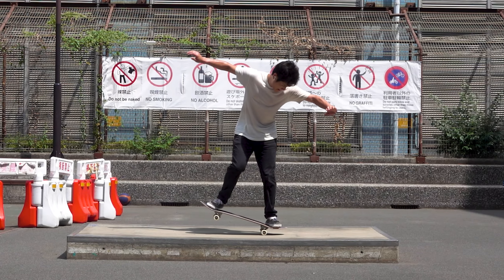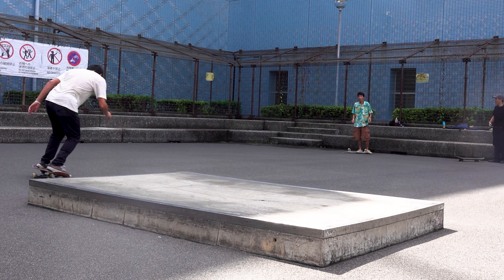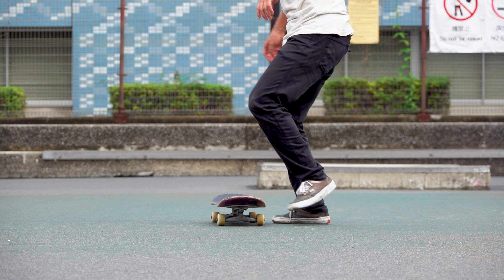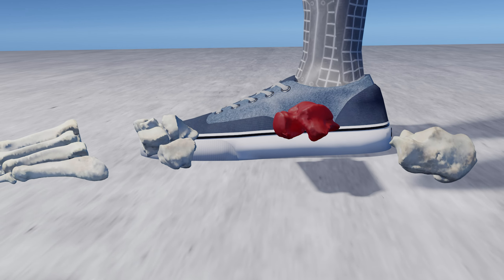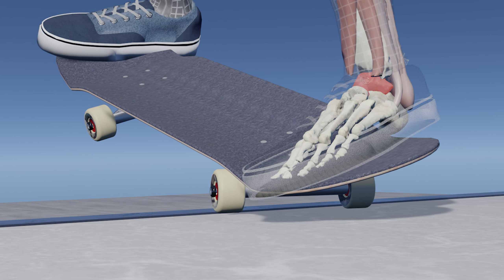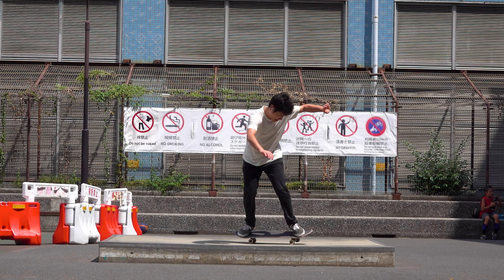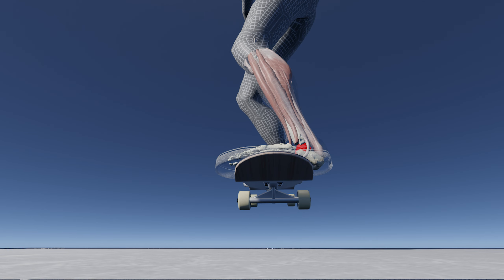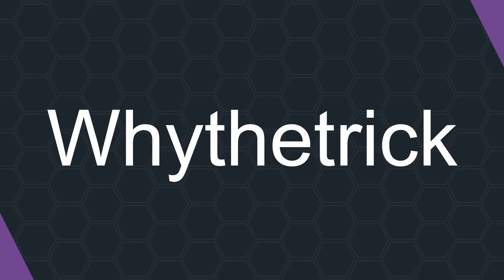Nose Manual Science - How to avoid common problems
Why are Ollie nose manuals hard? Is that really because you are not putting enough weight on your front foot? It might be true but understanding the human body's biomechanics might help you learn this trick more efficiently.
This time, we will analyze the nose manual from a biomechanical point of view.

00:00 Intro
00:38 Where to put weight
01:15 What makes nose manuals difficult
03:14 Anatomy of human ankle
04:05 Biologically effective weight distribution
05:08 Avoid leaning forward
05:59 How to get your weight on the talus
06:38 Common mistakes

3D MODEL REFERENCE
The amazing 3d models you saw in this video were borrowed from these artists.